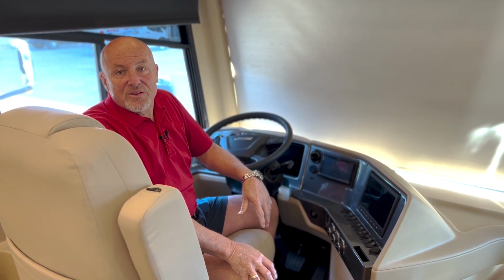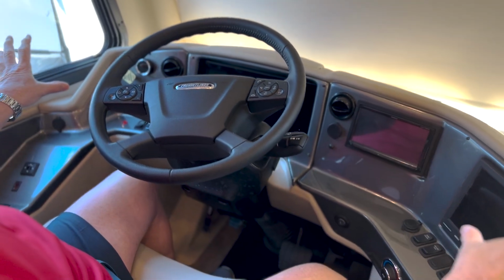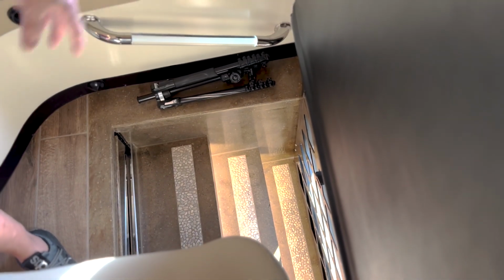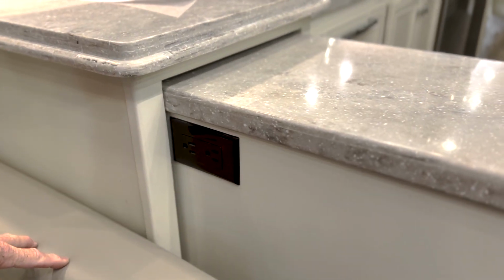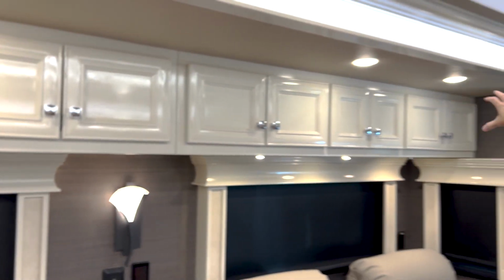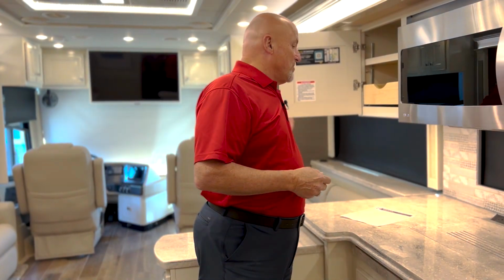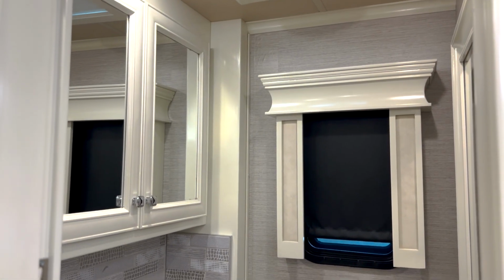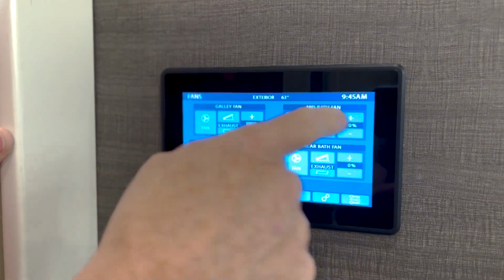2022 Tiffin Phaeton 37BH (17N210061)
There are plenty more details to be discovered in this 2022 Tiffin Phaeton 37BH that we did not mention in this video, if you would like to know more please call Dwayne Pinnell at or send him an email at transwest

Tiffin Motorhomes Phaeton Class A diesel motorhome 37 BH highlights:
-Full and Half Bath
-Full-Wall Slide
-Convection Microwave
-Exterior TV
-Residential Refrigerator
-Ultraleather Air Coil Sofa
 -King Comfort Air Mattress
-Washer/ Dryer
-Theater Seating
-Dash Navigation System
-Freightliner Chassis